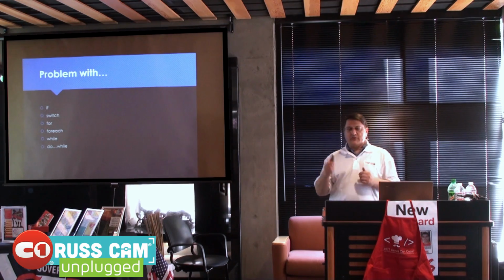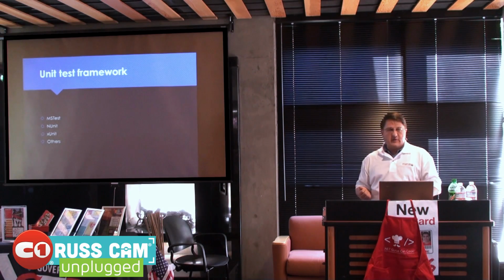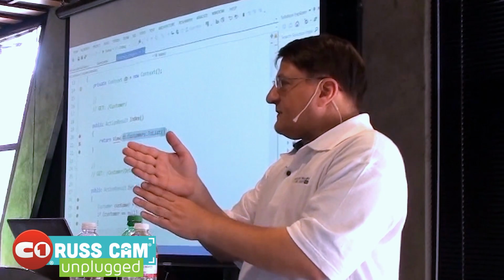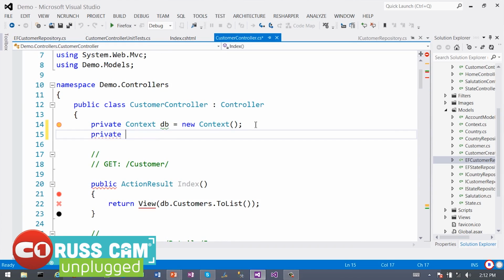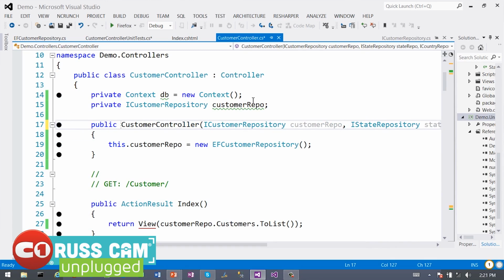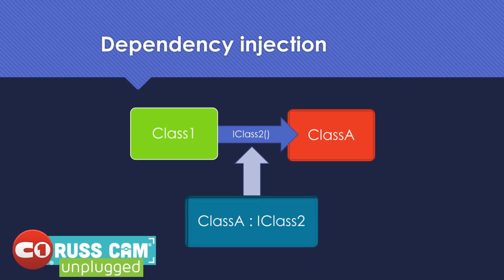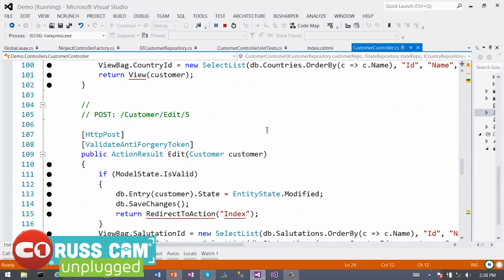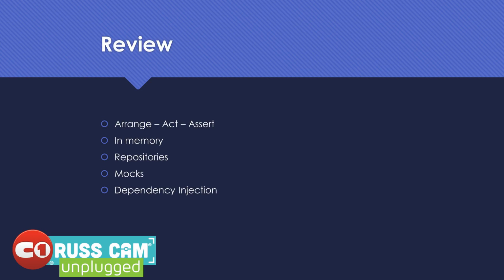Russ Cam® Unplugged: Unit Testing ASP.Net MVC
GrapeCity Community Influencer, Craig Berntson, dives into the world of ASP.NET MVC unit testing.  In this episode of Unplugged, learn about Setup tests and removing a database all while keeping it simple in MVC unit testing.